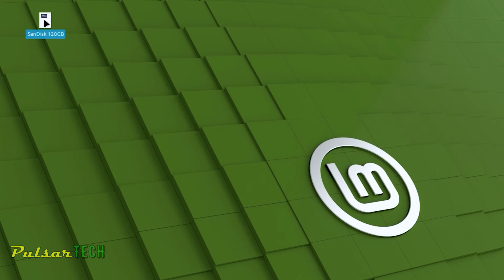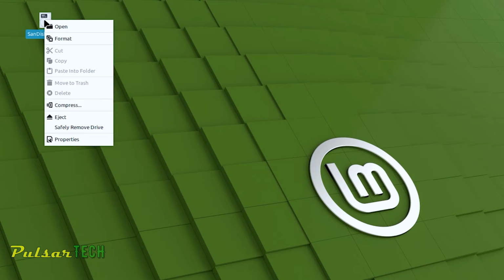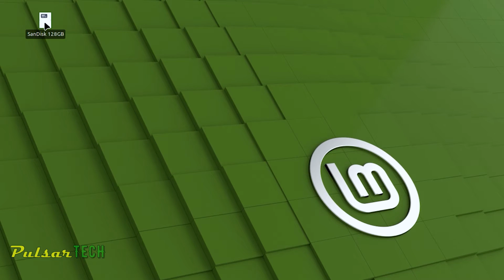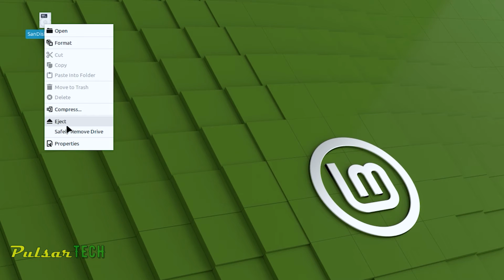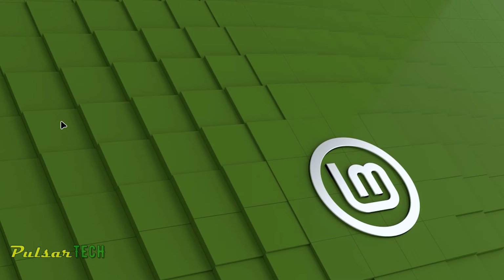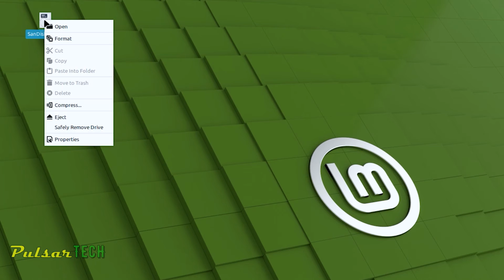How to Safely Remove USB Stick in Linux Mint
Safely removing USB media from any computer, including a Linux operating system, is critical. In this video, I will demonstrate how to safely remove USB storage devices such as flash drives, hard drives, and SSDs in Linux Mint. I will also explain the difference between safely removing and ejecting USB storage devices.

Hope you find this guide helpful!